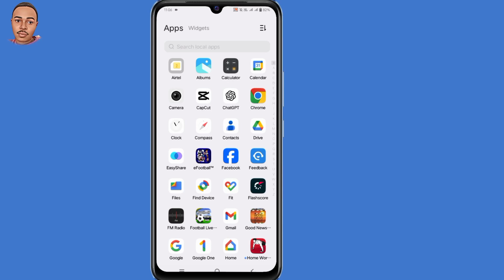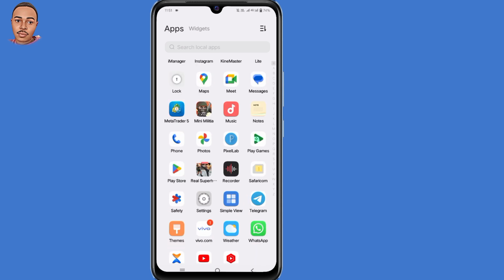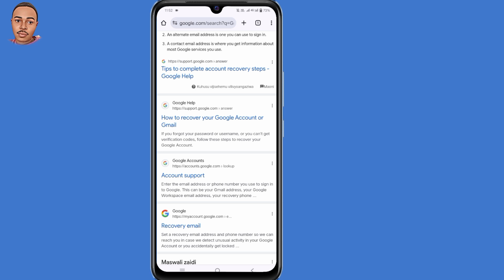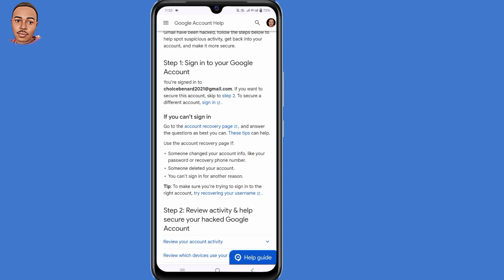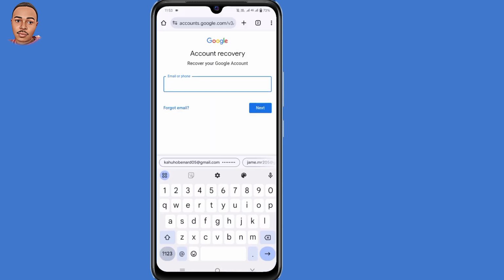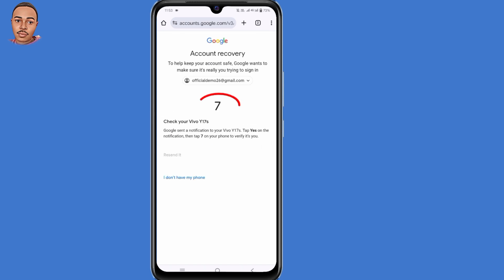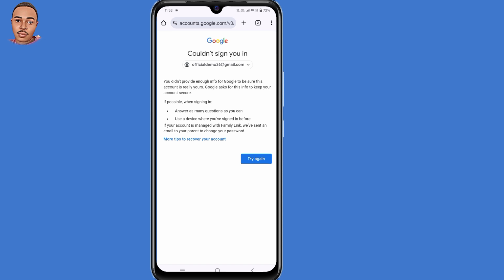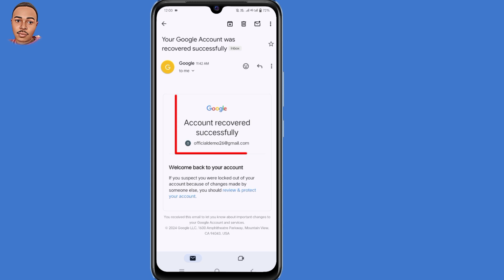How to Recover Hacked Gmail Account without Email and Phone Number 2024 | Gmail Account Recovery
Hacked Gmail Account Recovery

Have you lost access to your Gmail account credentials and still you want to recover your Gmail account then this video got you covered because it will guide you step by step on how to access back your hacked Gmail account without phone number and recovery email..

Google Account Recovery without phone number
how to recover hacked Gmail account 2024